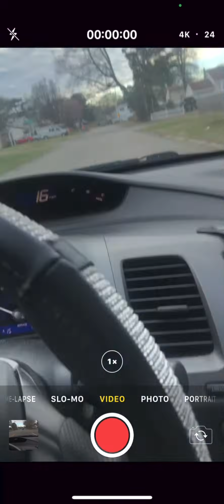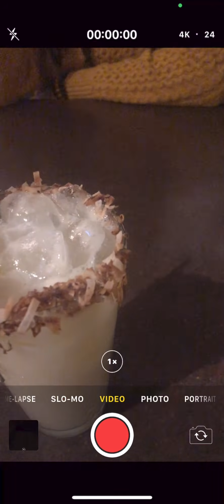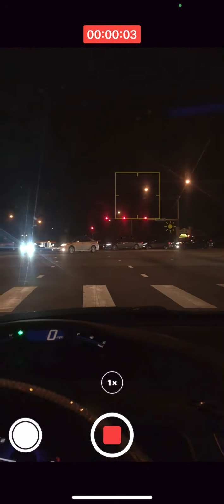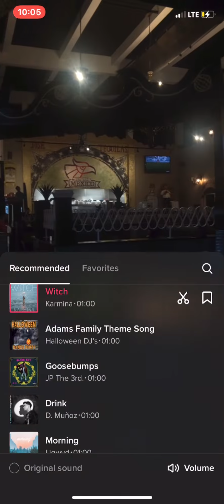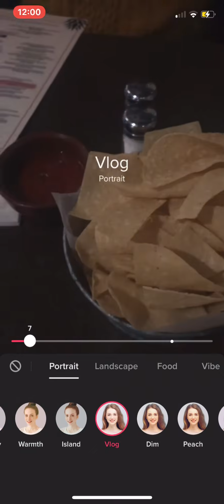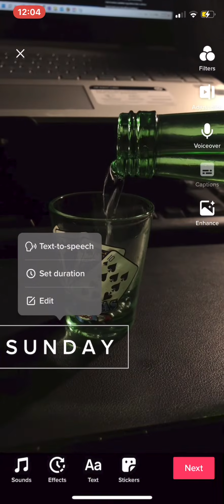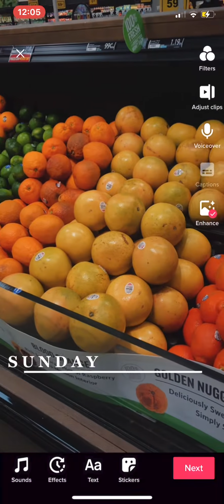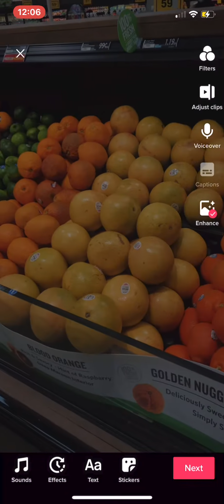How to create dark aesthetic Instagram videos | on iPhone | PT. 2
I hope you had a great time watching this video! more coming soon :)